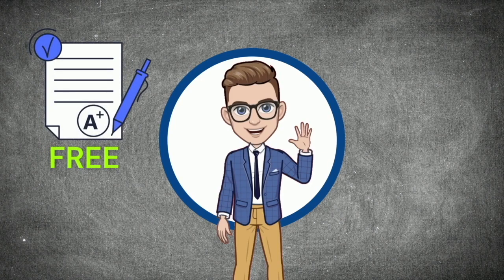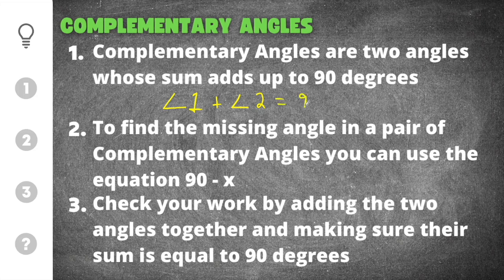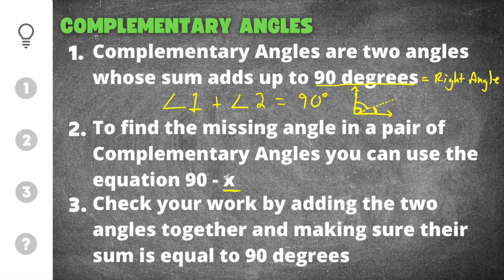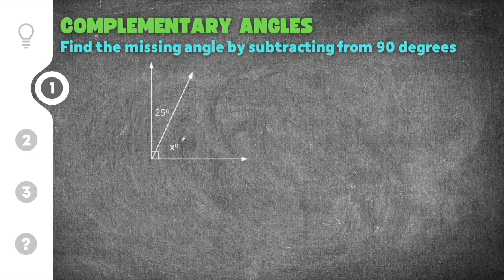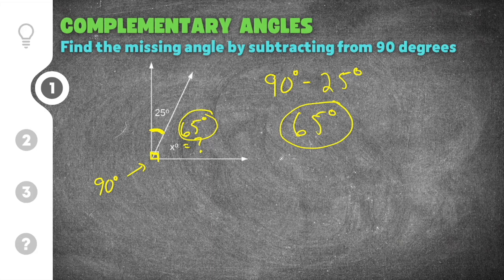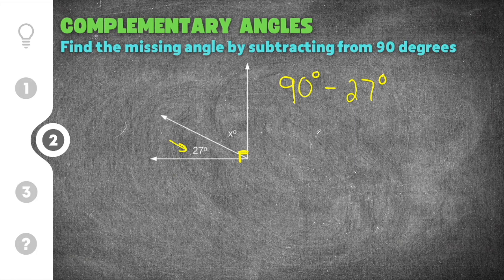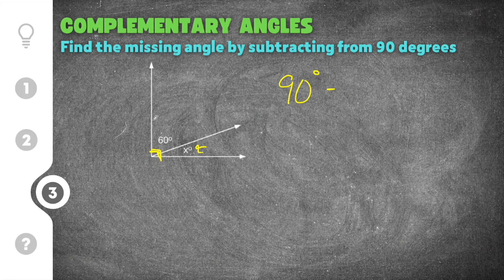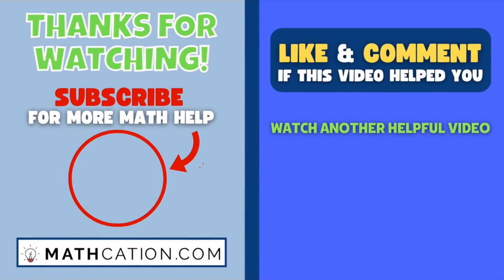How to find Complementary Angles in 3 EASY steps (Complementary Angles Definition and Examples)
Here’s a short video on Complementary Angles Definition and Examples presented by Mathcation!

Are you looking for help with answering How to find Complementary Angles? Then you’ve come to the right place! Whether you think you’re an expert, or someone that’s just started practicing, this video is for you if you need help with Complementary Angles. This video will explain the process and steps for Solving Complementary Angles, go through a Complementary Angle example problem or two, and then finally show you how to solve Complementary Angles with some practice problems.

0:00 - Complementary Angles Intro
1:48 - Practice Problem #1
2:57 - Practice Problem #2
3:43 - Practice Problem #3
4:20 - Complementary Angles Quiz

I hope you learned something from this video when it comes to understanding how to do Complementary Angles. Thanks again for watching! 🤙